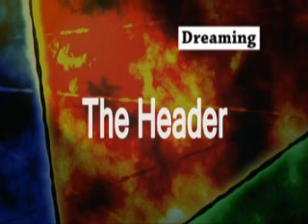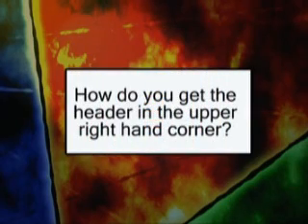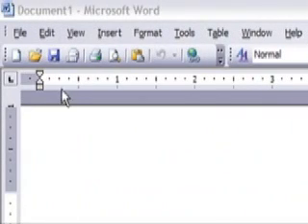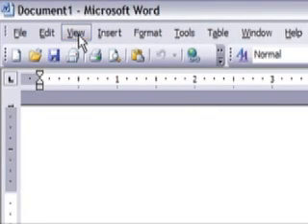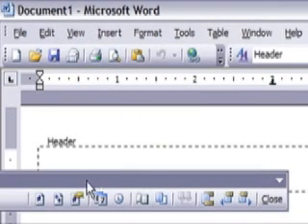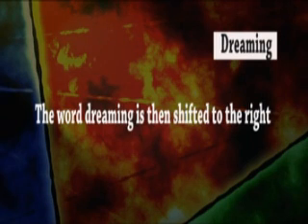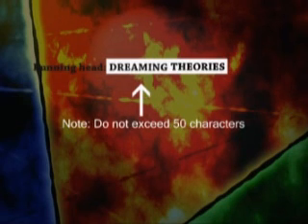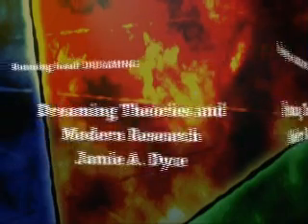APA Format Sample Video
As a psychology instructor, I often give psychology papers to students.  As such, students need to learn APA format.  The problem is, is the topic is dry to teach and it is hard to find things in the APA manual.  As such, I created an APA style DVD to help students learn how to write papers.

This sample video is the short and smaller version of Learning APA Format.  The full version is 1 hour long, is DVD quality and covers the basics of writing APA style papers.

Since the creation of this DVD (which was in the 5th Edition), a revision of this was published with 6th Edition changes.  A sample of this is found on Youtube.   The revised version of this DVD is marketed by Insight Media.